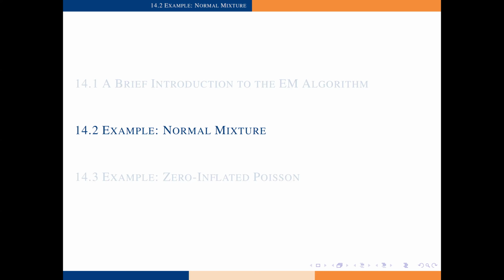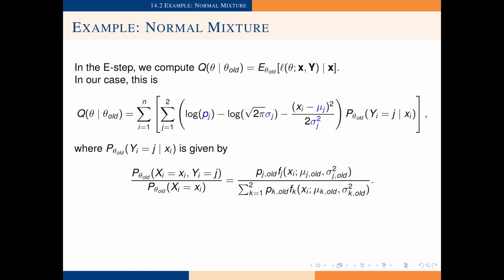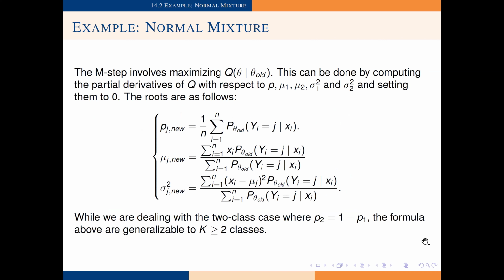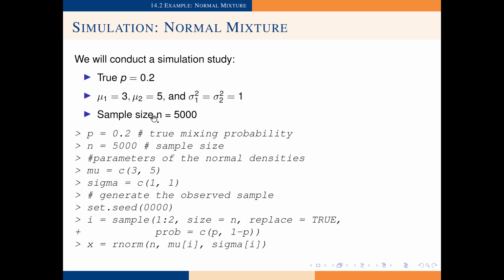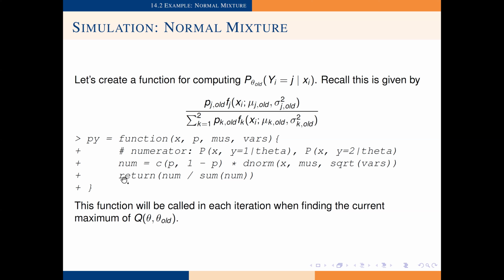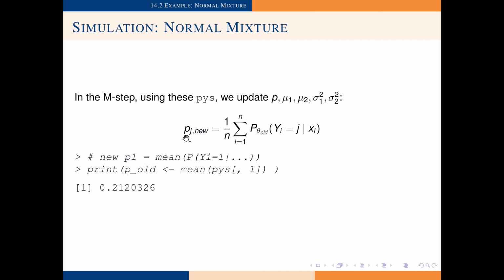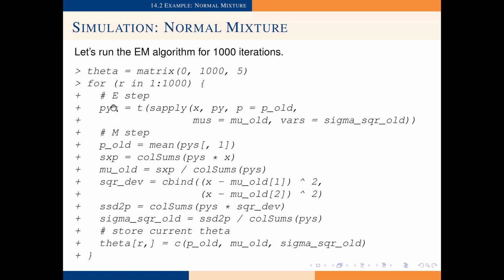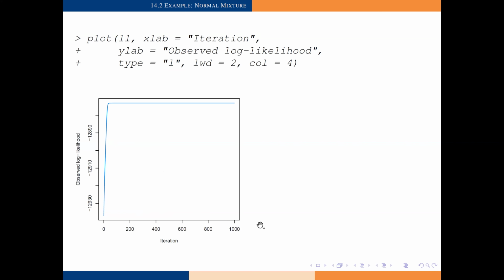EM Example Mixture Normal